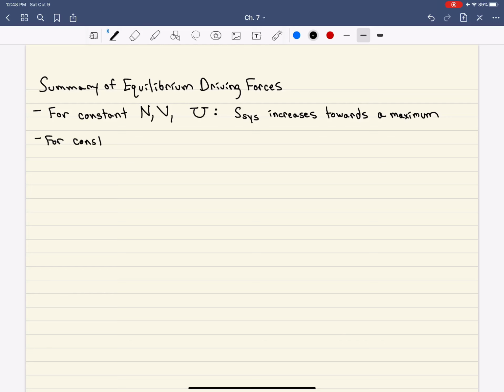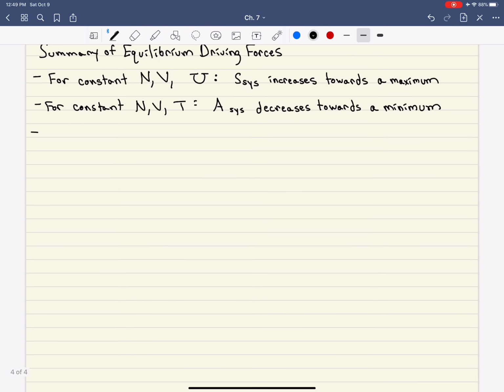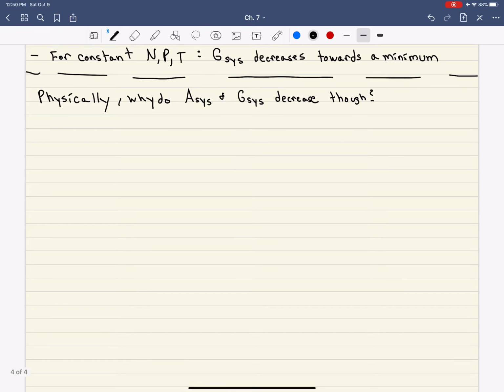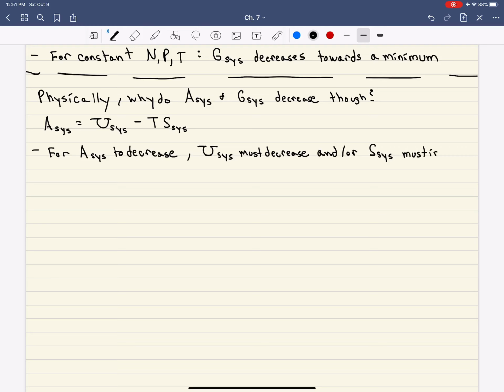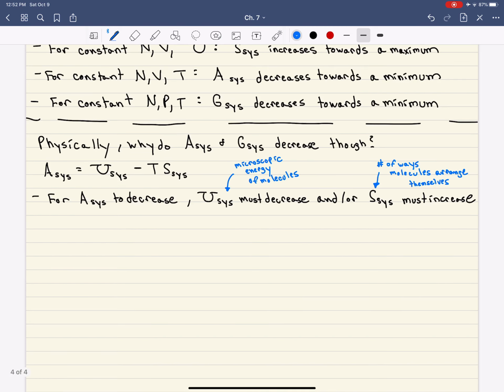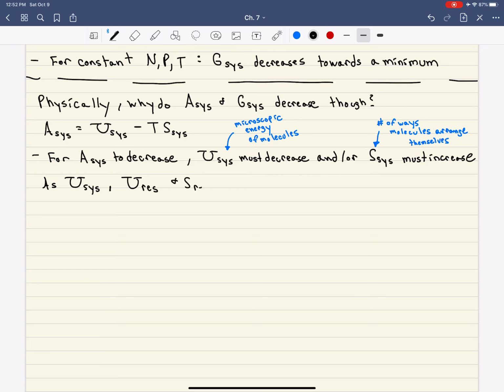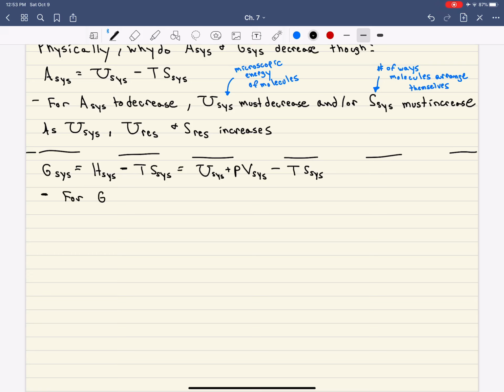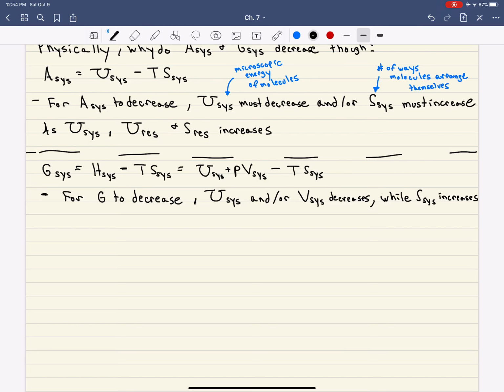69 Summary of Equilibrium Driving Forces